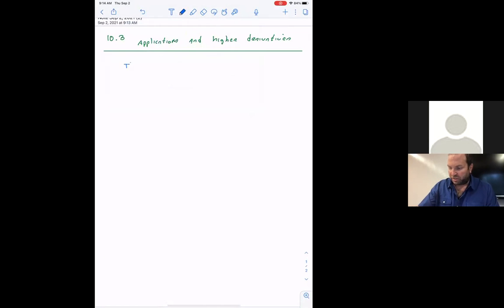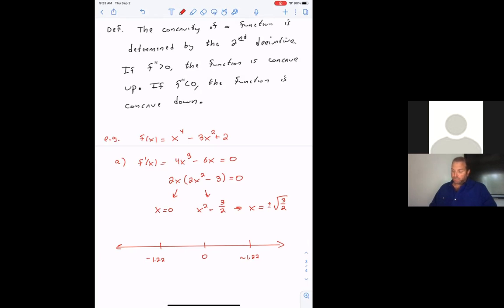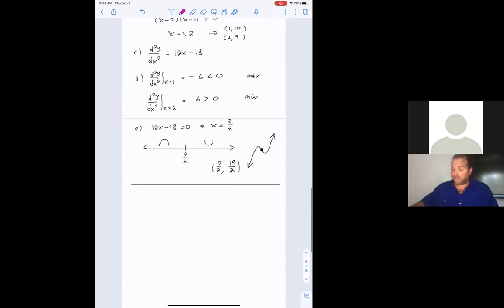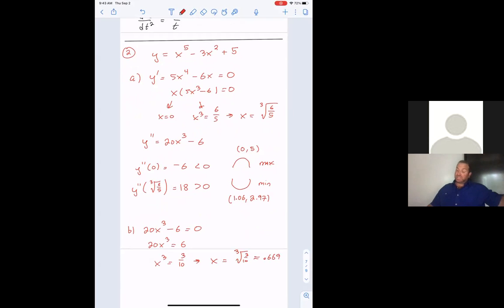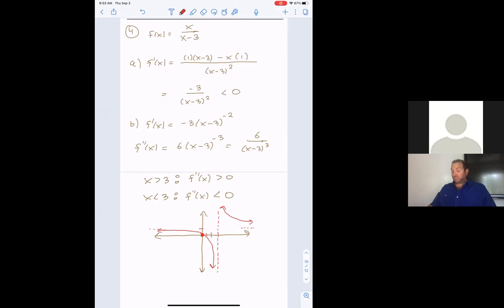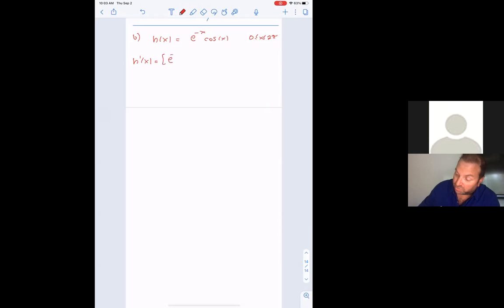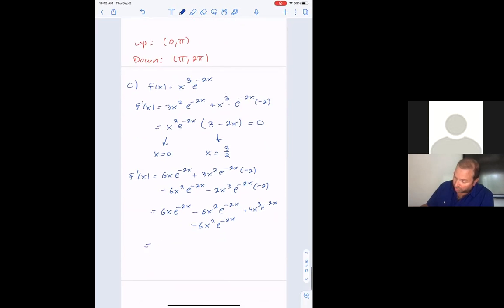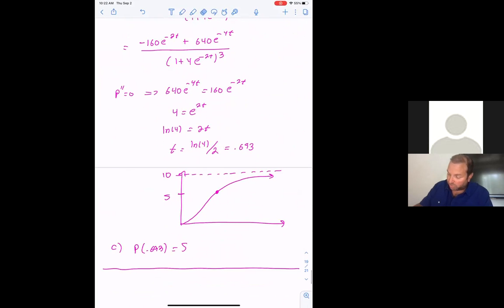A&I Oxford Math HL (10.3a)